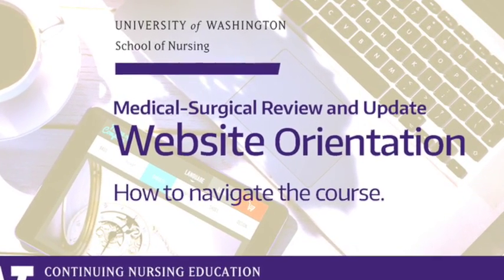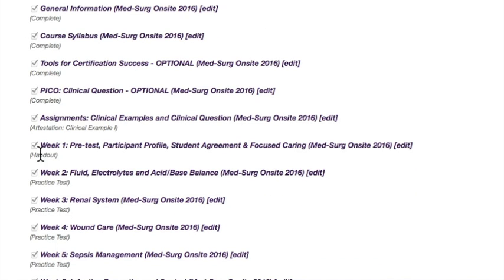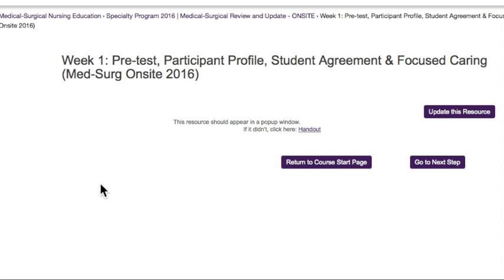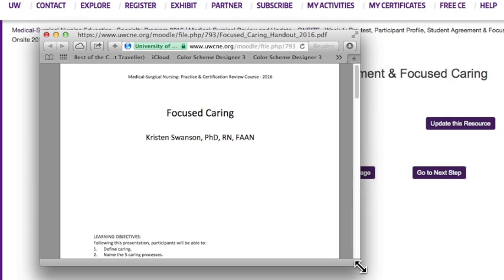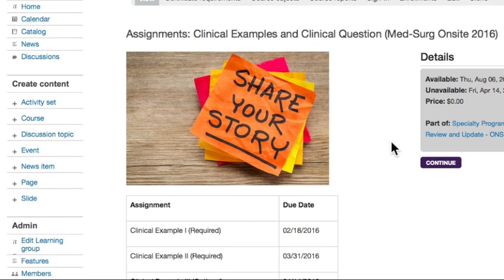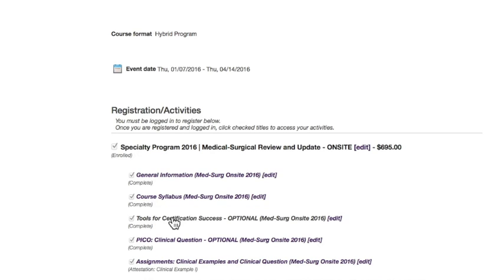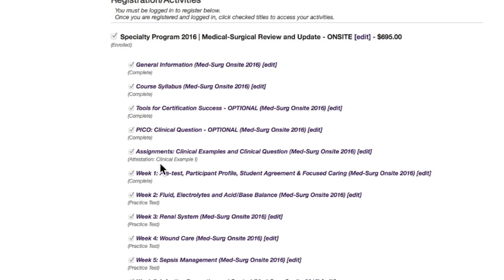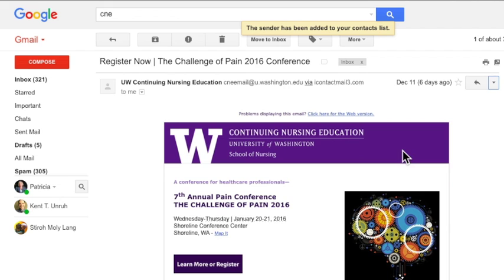Med-Surg Onsite Orientation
This short video shows students and coordinators how to get around the course website.